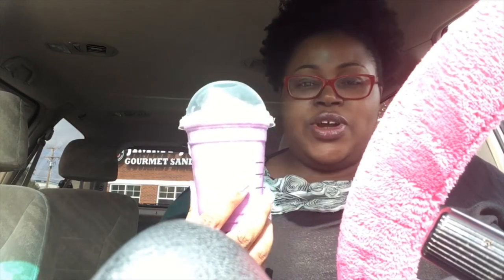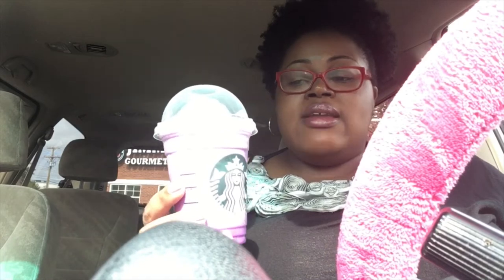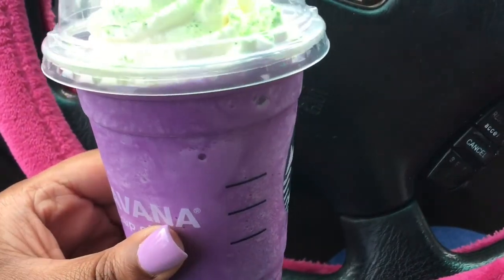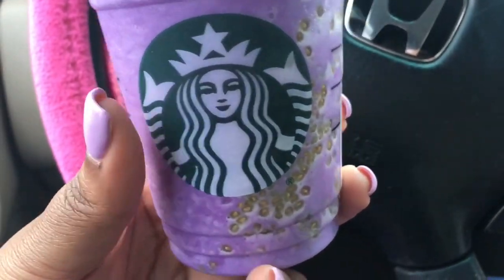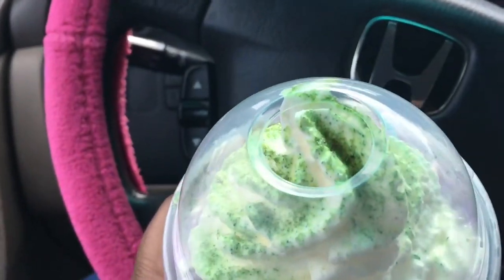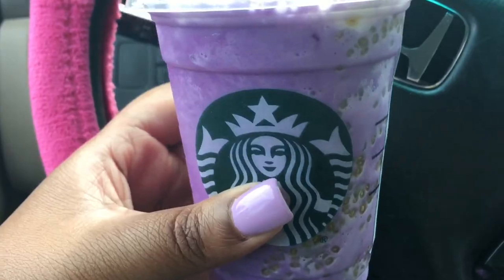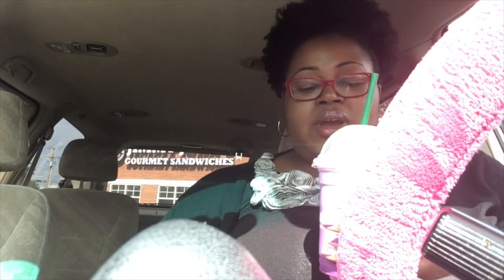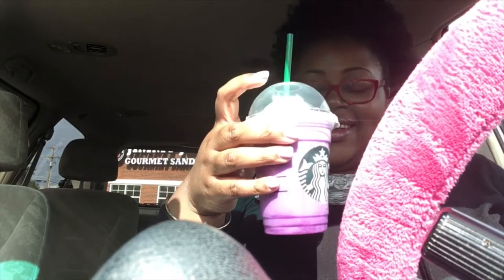TRYING STARBUCKS WITCH’S BREW FRAPPUCCINO!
How is everybody doing on this GOOD saturday?. idk why i'm doing this mess but here is a taste test of the new Halloween drink at Starbucks.
Info about the drink: Witch's Brew Creme Frappuccino

My Mailing Address:
Wendy/Weightless Wendy